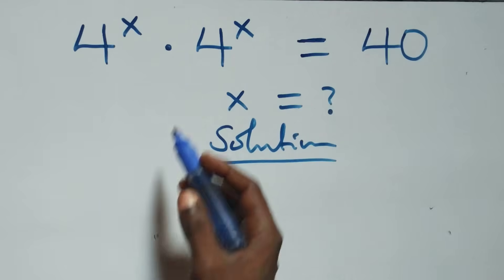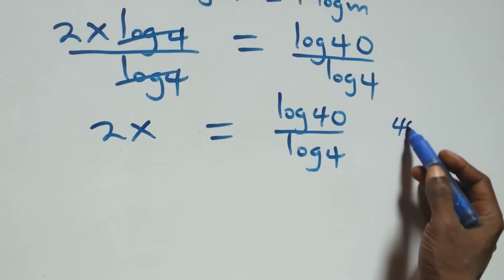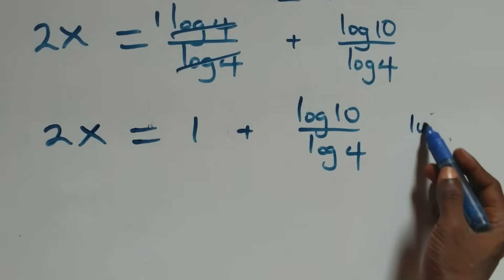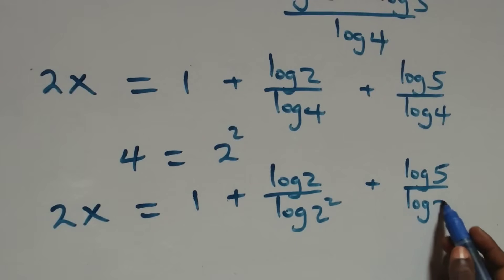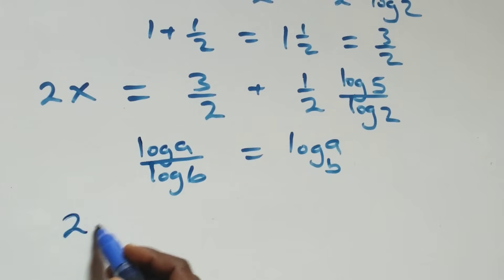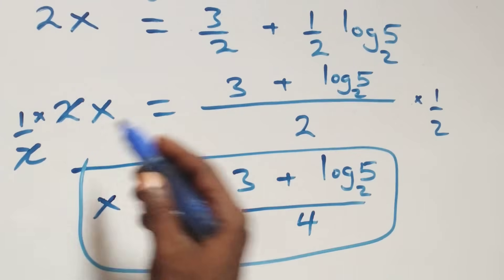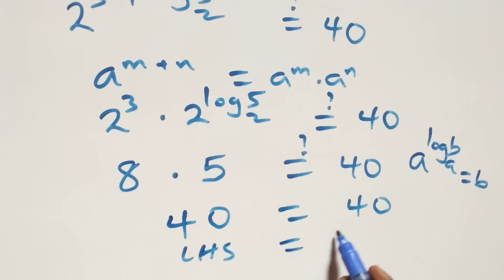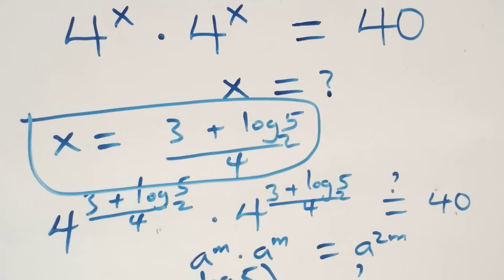A Nice Algebra Equation | Can you solve this?